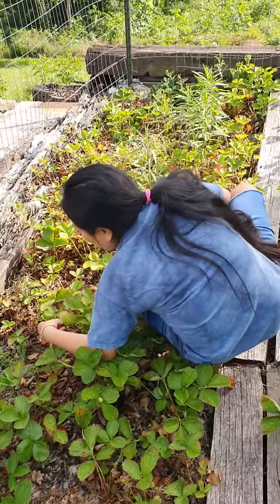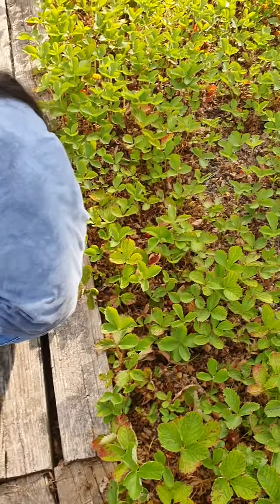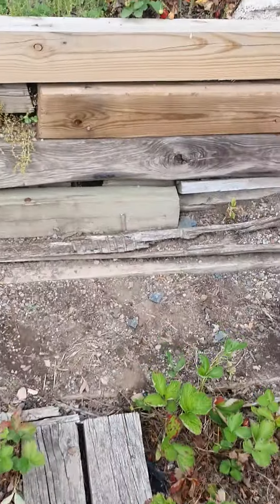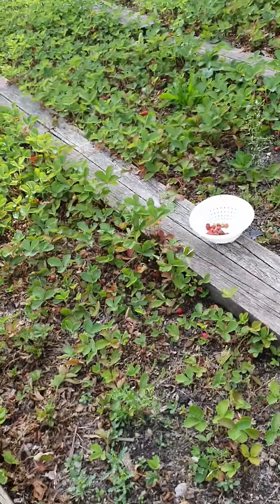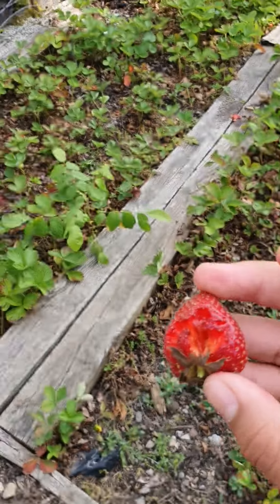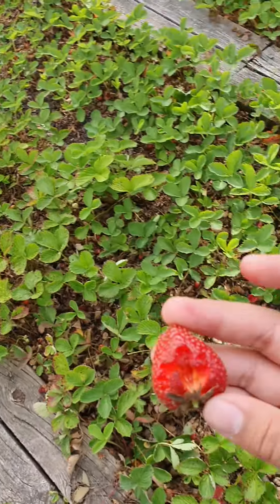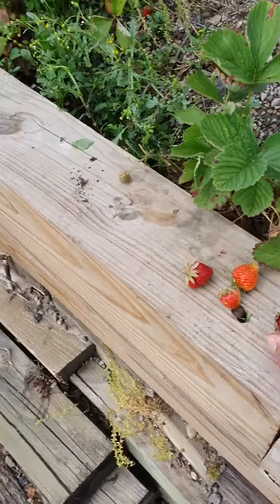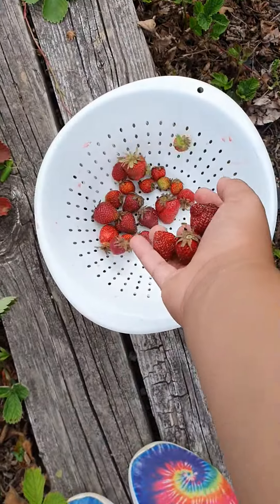we pick up Strawberries at Mr Steve's garden